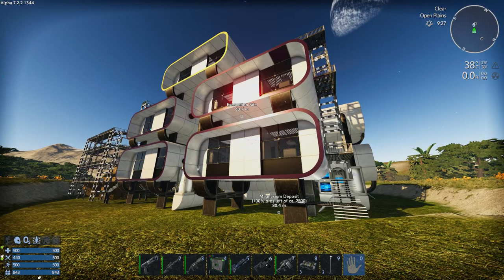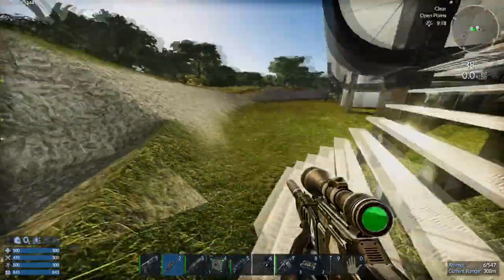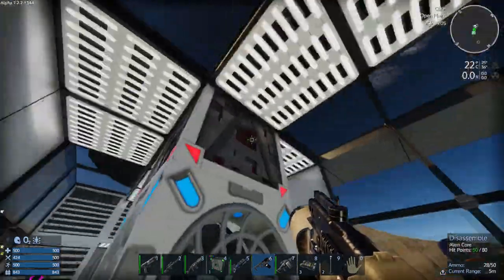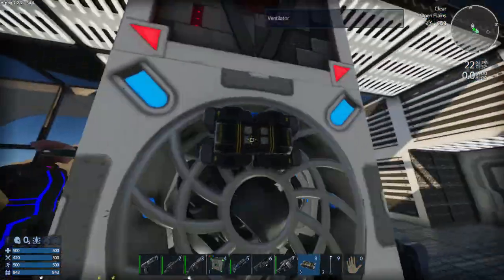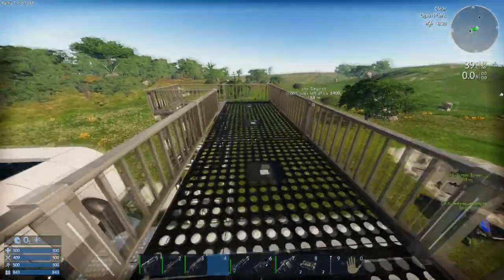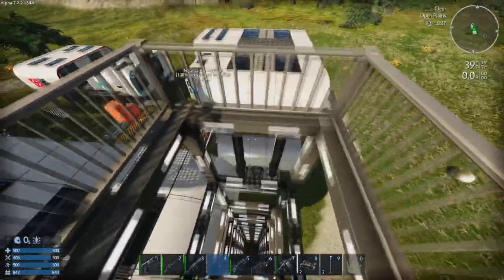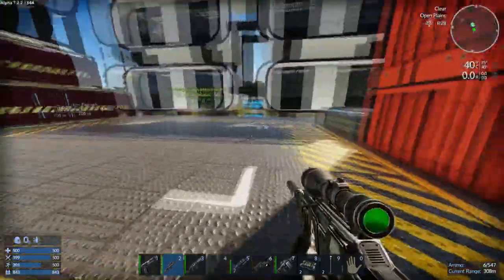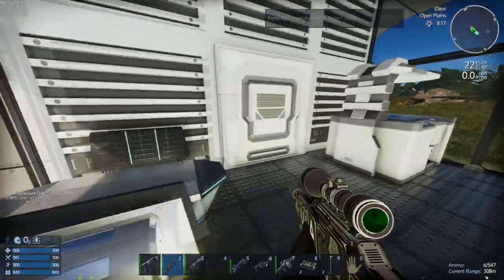Excavation site core location in Empyrion Galactic Survival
In this video I show you where the Excavation site's core is located in the game Empyrion Galactic Survival. I also destroy the core and replace it with my own, so that i can then take the place as a base :)